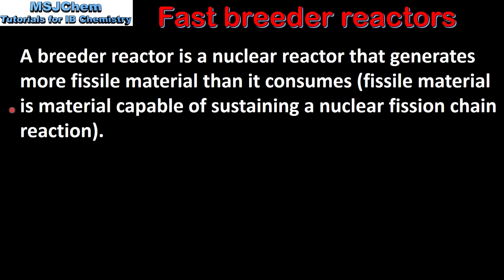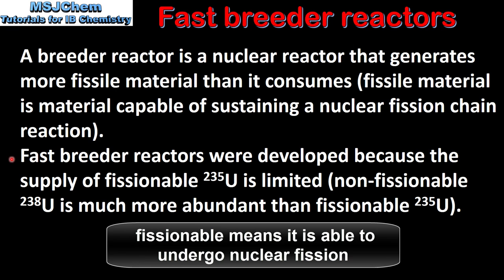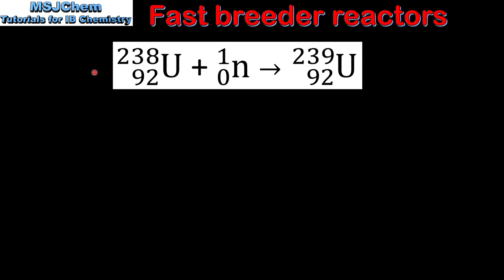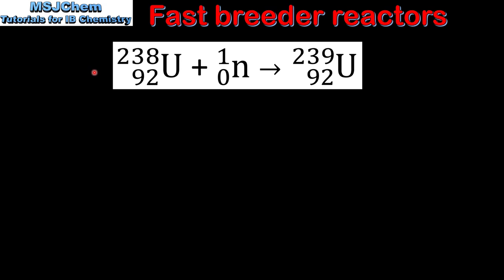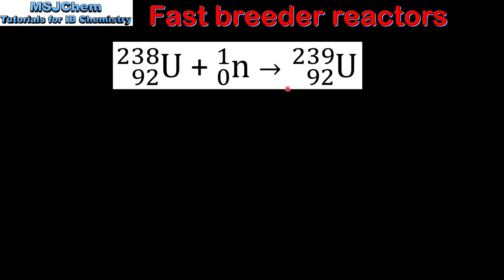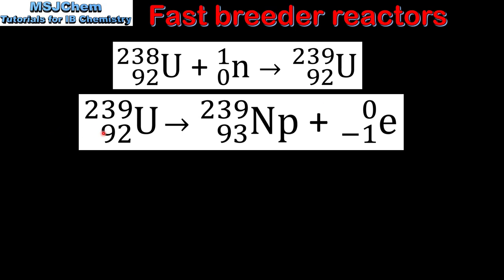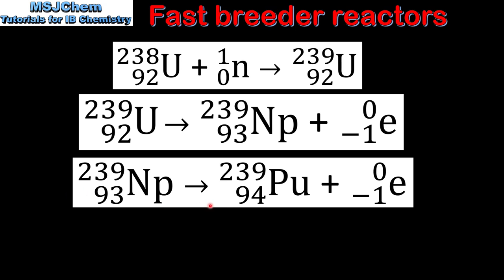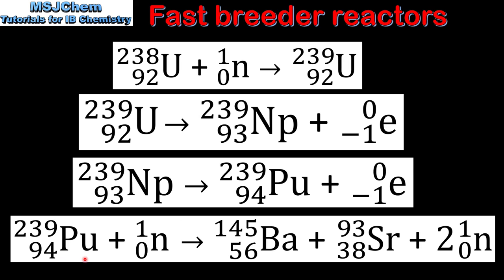C.3 Fast breeder reactors (SL)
Understandings:
239Pu, used as a fuel in “breeder reactors”, is produced from 238U by neutron capture.
Apologies for my voice, I had a bad cold when recording this video!